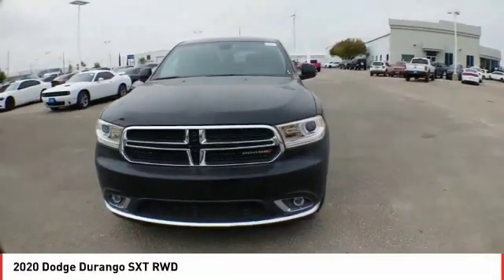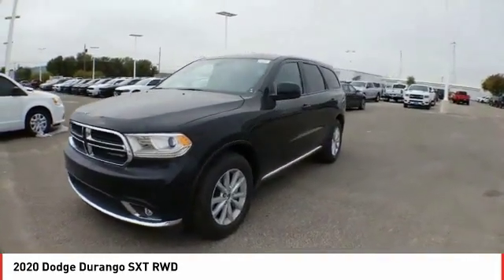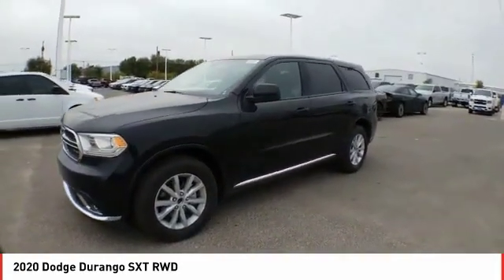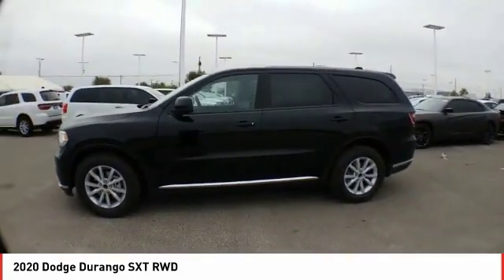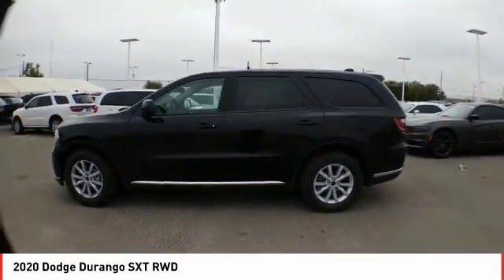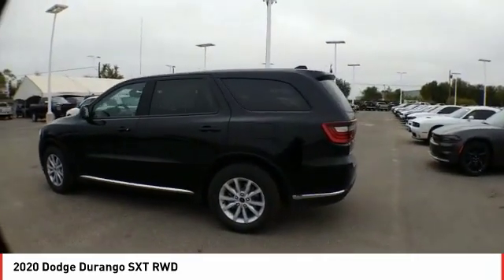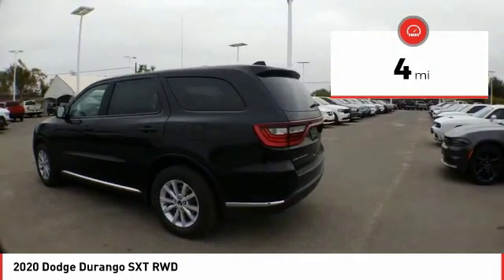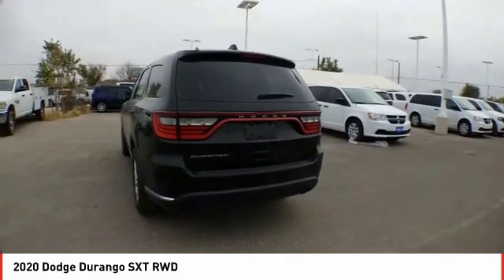2020 Dodge Durango Odessa TX LC123520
2020 Dodge Durango SXT RWD

3rd Row Seat, Keyless Start, Dual Zone A/C, Smart Device Integration, Onboard Communications System, ENGINE: 3.6L V6 24V VVT UPG I W/ESS, 3RD ROW SEATING GROUP. EPA 26 MPG Hwy/19 MPG City! DB Black Clear Coat exterior, SXT trim CLICK NOW! KEY FEATURES INCLUDE Rear Air, Back-Up Camera, iPod/MP3 Input, Onboard Communications System, Aluminum Wheels, Keyless Start, Dual Zone A/C, Smart Device Integration Rear Spoiler, MP3 Player, Privacy Glass, Keyless Entry, Child Safety Locks. OPTION PACKAGES 3RD ROW SEATING GROUP 2nd Row 60/40 Fold & Tumble Seat, 3rd Row Remote Headrest Dumping, 3rd Row Seat, 7 Passenger Seating, ENGINE: 3.6L V6 24V VVT UPG I W/ESS (STD), TRANSMISSION: 8-SPEED AUTOMATIC (850RE) (STD). EXPERTS CONCLUDE Great Gas Mileage: 26 MPG Hwy. BUY FROM AN AWARD WINNING DEALER Call us up or stop on by! Let's face it: the car buying experience is a big decision. That is why the sales family at All American Chrysler Jeep Dodge of Odessa strives to a hassle free customer experience. Feel free to browse our new and pre-owned inventories of Chrysler, Dodge and Jeep vehicles. Our full service dealership is located in Odessa, TX, and we strive for every customer to leave satisfied! Plus TT&L and fees. Price contains all applicable dealer incentives and non-limited factory rebates. You may qualify for additional rebates; see dealer for details.